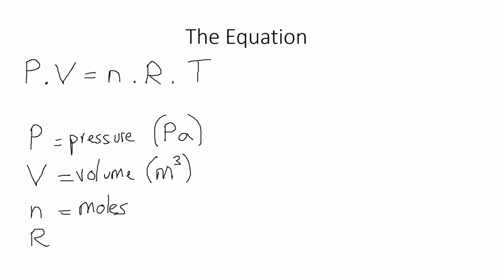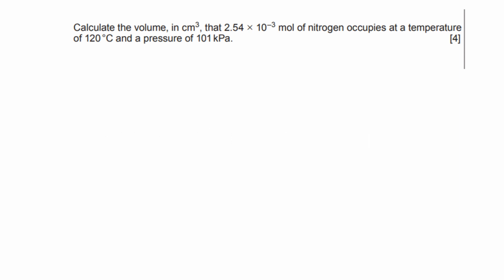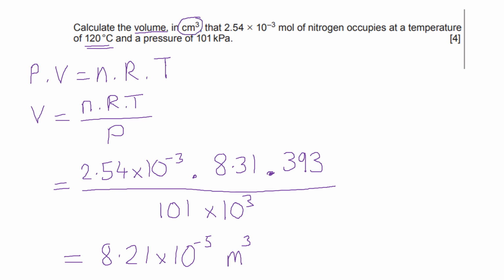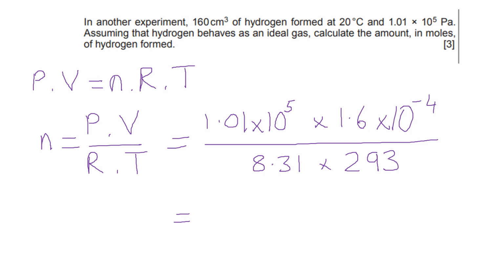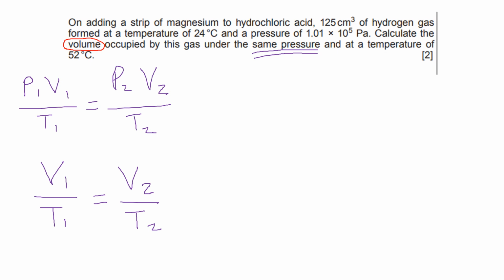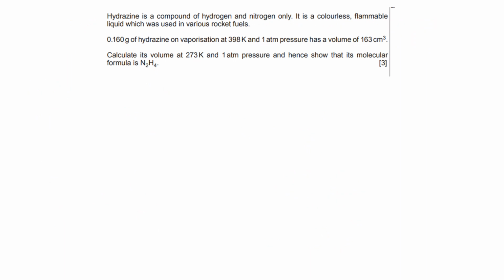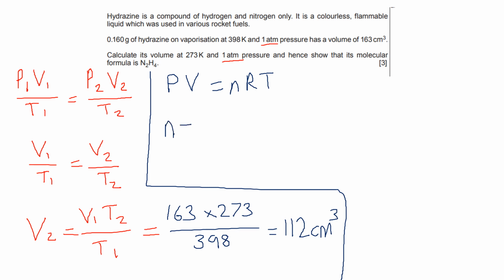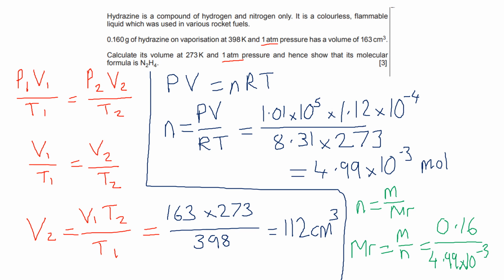The Ideal Gas Equation | A Level Chemistry | Dr James Vile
This video explores how to use the ideal gas equation to solve problems. It also deals with the combined gas law.